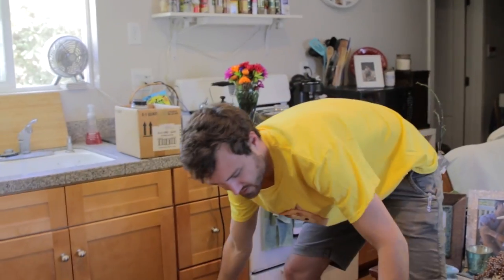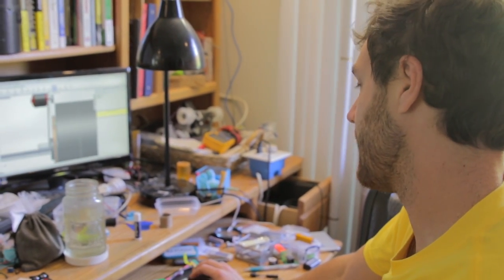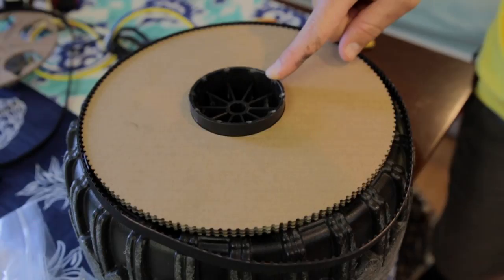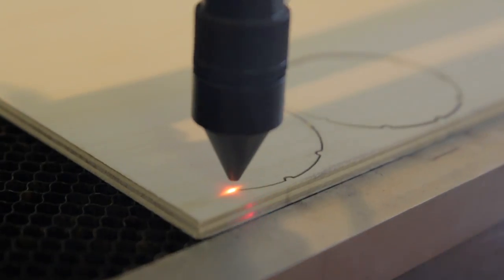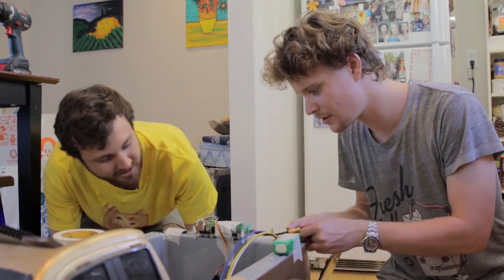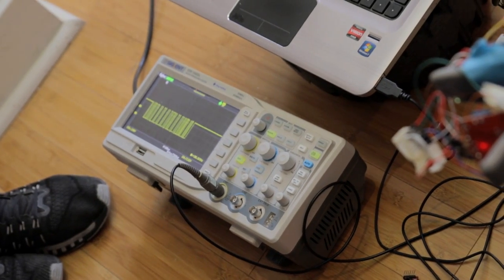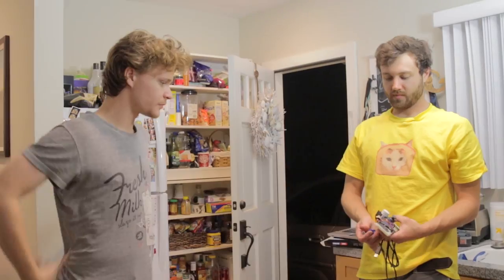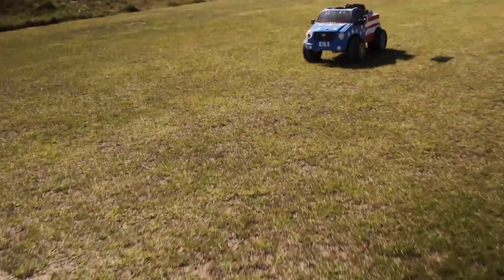Trying To Make A Kid's Car Go Really Fast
Maybe next time we'll put rockets on it.

Wireless Mic